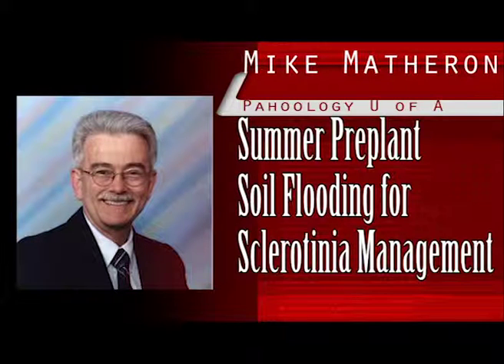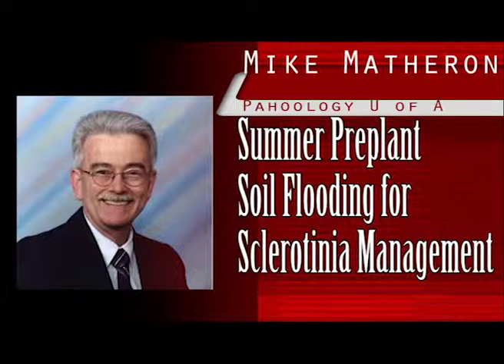Soil Flooding For Sclerotinia Lettuce Drop Management MM072215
Vegetable IPM Update from Dr. Mike Matheron Extension Plant Pathologist. University of Arizona Yuma Agricultural Center